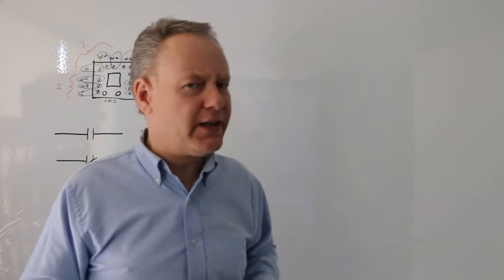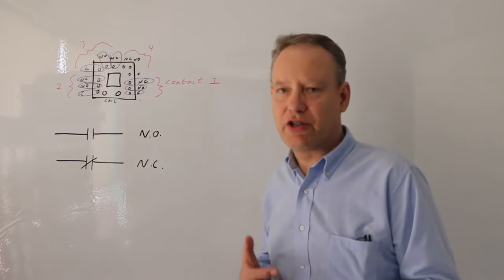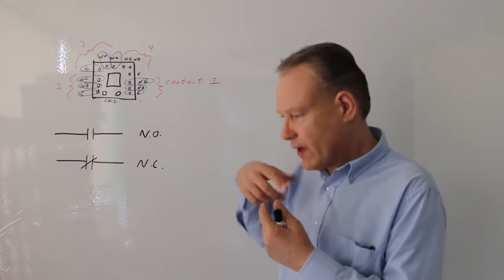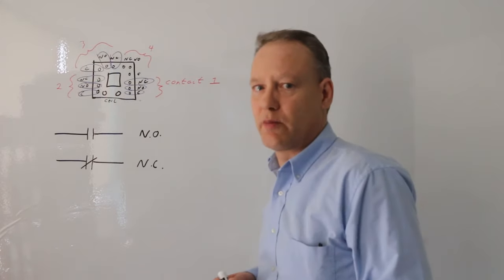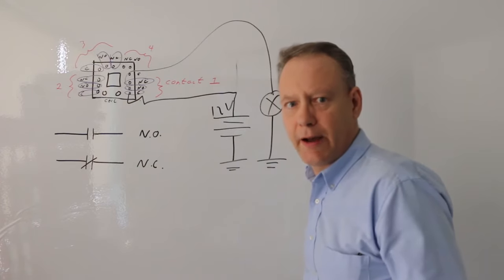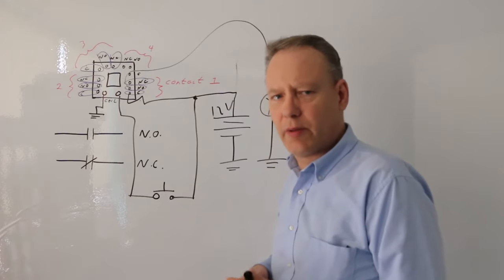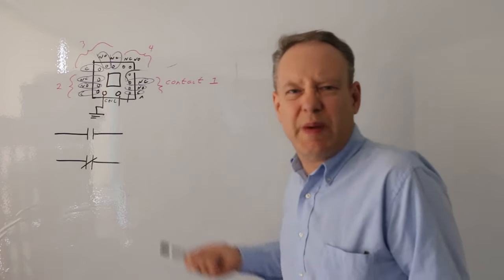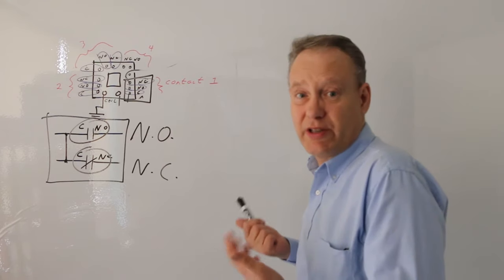Intro to the Relay with Normally Open and Normally Closed Contacts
How relays work and how to connect the contacts to a lamp using both Normally Open NO and Normally closed NC contacts.